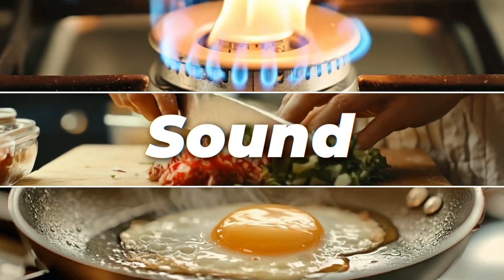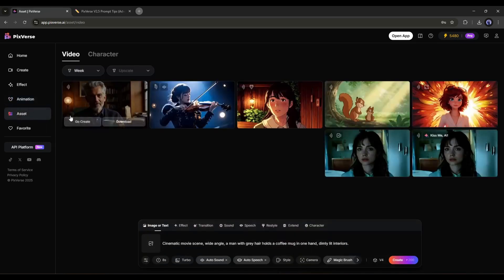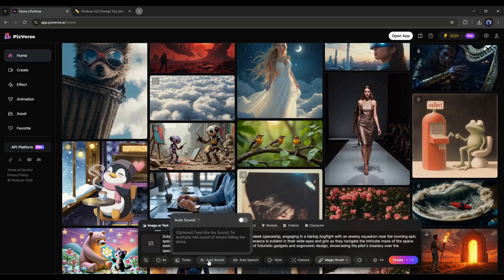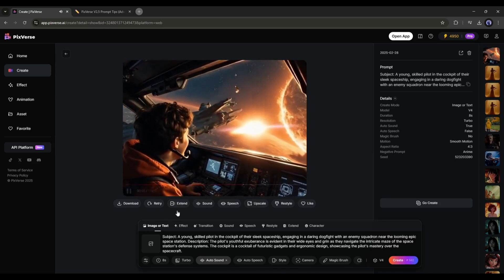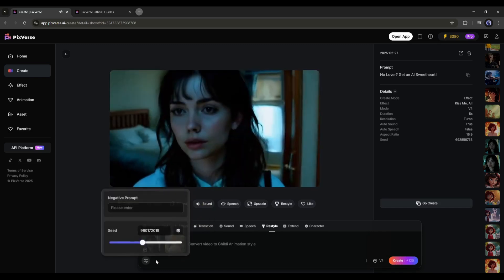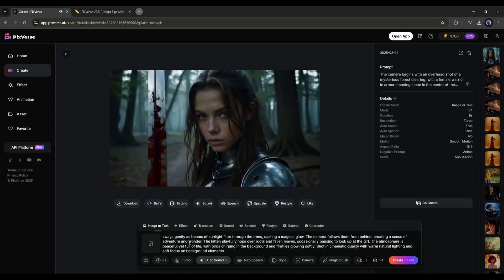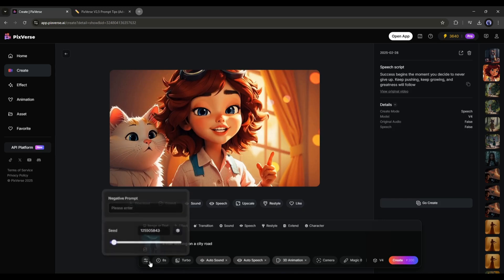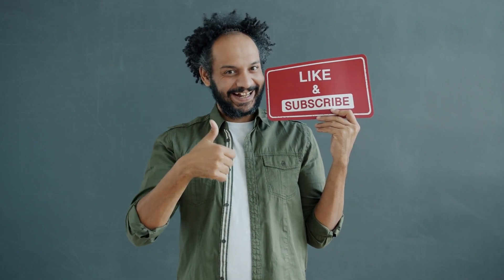Pixverse AI V4: The Best AI Video Generator with Voice | Text to Video and Image to Video Generator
Pixverse AI V4: The Best AI Video Generator with Voice and Sound Text to Video and Image to Video Generator. Are you searching for a free text to video generator with voice, then Pixverse V4 can be your best AI video generator with voice tool. In this video I will talk about how you can generate amazing AI video with sound and speech using Pixverse AI. To learn more about Pixverse AI watch Pixverse AI V4: The Best AI Video Generator with Voice and Sound Text to Video and Image to Video Generator.

🔗 Tools used in this AI video generator Video:
Pixverse AI

Are you ready to revolutionize the way you create videos? Introducing Pixverse AI V4, the ultimate AI powered video generator that brings your ideas to life like never before! Whether you're a content creator, marketer, or just someone who loves exploring cutting edge technology, this tool is a game changer.
PixVerse AI video generator is the fastest AI video generation tool. Here you can generate unlimited videos without watermark. Not only that, you can create amazing Videos with voice and sound. Yes, this AI video generator with voice free AI tool can generate the best ai video.

Pixverse AI has a vast AI features, you will find some more features like effects, Transitions, sound, speech, and others. Text to video AI generator Pixverse AI can transform your written content into engaging visual stories with just a few clicks.

This Text to video AI tools allow you to easily convert scripts, articles, or any written material into dynamic videos. With image to video AI feature of Pixverse AI, you can bring your photos and illustrations to life in a seamless, animated format. Pixverse ai pixverse ai image to video.
pixverse ai lip sync and pixverse ai text to video are will be duscussed in this pixverse ai tutorial.

 Pixverse ai  latest text to video generator AI solutions enable users to turn simple text prompts into fully produced video content. An image to video generator can take your static images and create a smooth video presentation, perfect for social media and marketing.

Video Breakdown of this  free AI Video Generator Video:
00:00 Intro And Demo: Best AI Video Generator
00:29 Introduction Pixverse AI Video Generator
01:06  Introduction to Pixverse AI V4 Features
02:00 Prompt Guide
02:29 Text to Video Generator With Auto Sound Effects
05:35  Extend AI generated video
05:45 Video To Anime Generator
07:25  Text to Animation Generator/ AI Video Generator with Voice
08:40  Image to Video Generator
09:40  Conclusion
This is all about pixverse ai v4 features and tutorial.